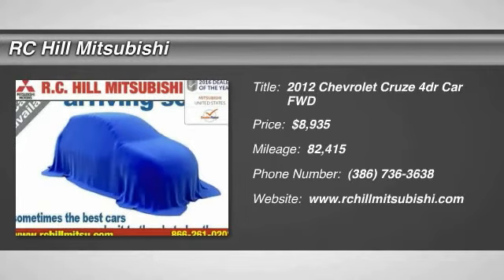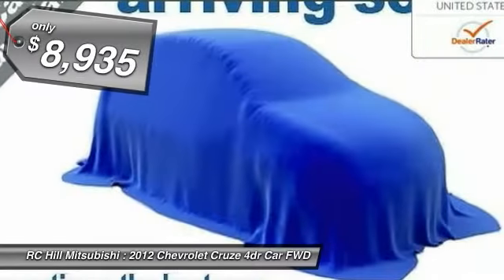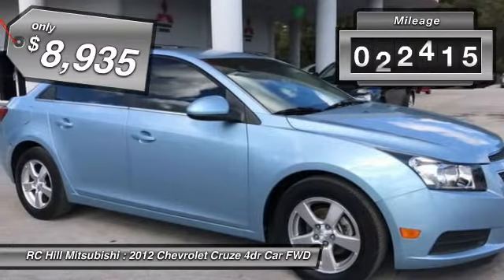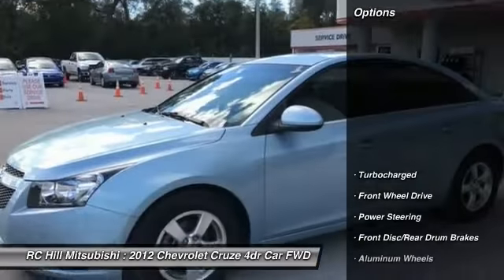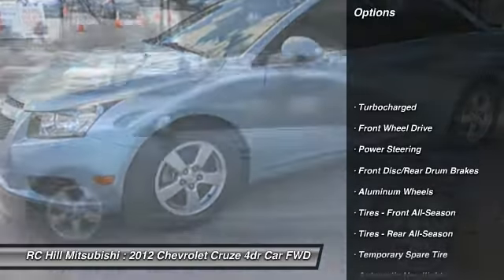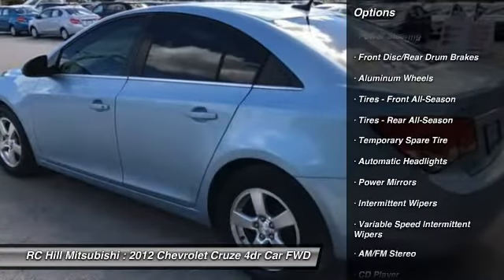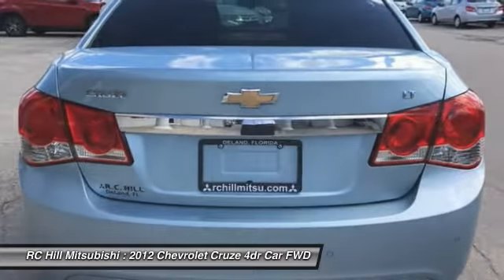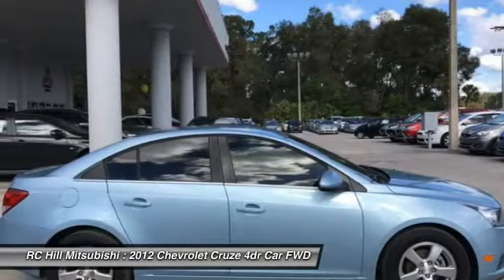2012 Chevrolet Cruze DeLand Daytona Orlando C7224857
2012 Chevrolet Cruze LT w/1LT - $8935

LIFETIME LIMITED WARRANTY, **2012 CHEVROLET CRUIZE LT, **ECOTEC 1.4L I4 DOHC , ** look at this ONE OWNER, ** FLORIDA CAR, ** LOCAL TRADE-IN, and ** CLEAN AUTOCHECK. Turbo! Don't let the miles fool you! ** PASSED OUR MULTI-POINT SAFETY INSPECTION, PRICE INCLUDES OUR COMPLIMENTARY Worry Free 3 MONTH WARRANTY and A FREE AUTOCHECK vehicle History Report. Second key, floor mats, or owner's manual may not be available on all pre-owned vehicles. We will be happy to obtain extra ones for you at our Dealer cost. WE SMART PRICE OUR INVENTORY, OUR BEST PRICE IS UP FRONT- NO NEGOTIATIONS NECESSARY. PLUS, OUR SALES STAFF IS NON-COMMISSIONED WHICH MEANS, NO PUSHY SALESMAN. IT'S A VERY FRIENDLY ATMOSPHERE. You deserve a No-Bully car buying Experience. There is no better time than now to buy this terrific-looking 2012 Chevrolet Cruze. Motor Trend calls Cruze thoughtfully designed, with European styling and driving dynamics. This outstanding Chevrolet is one of the most sought after used vehicles on the market because it NEVER lets owners down.